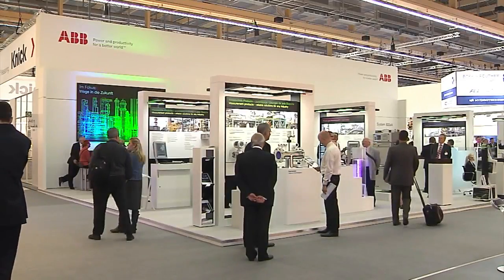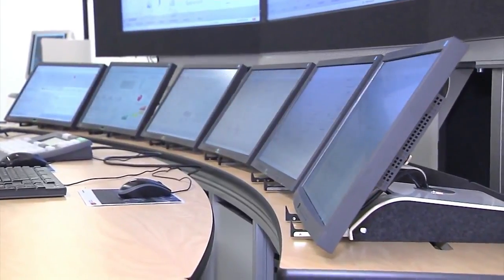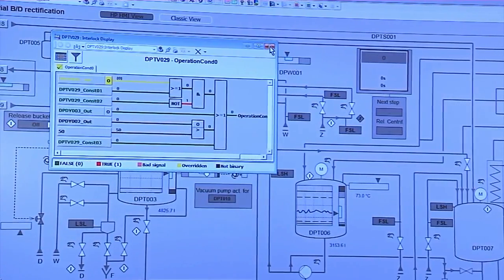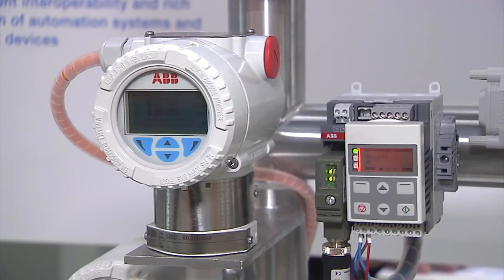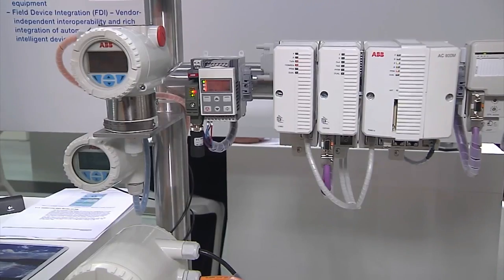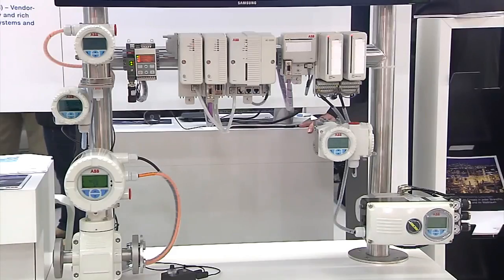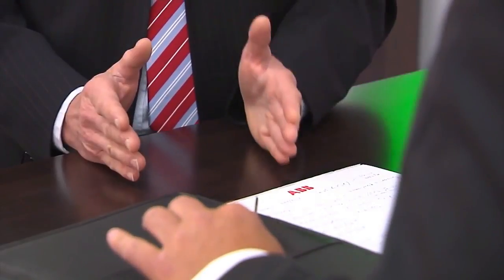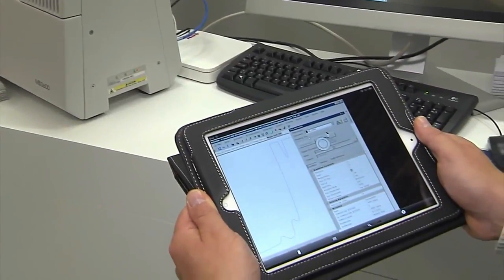Control Systems and Instrumenation at Achema 2012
An overview of the latest ABB technologies for process control, operator effectiveness and field devices displayed at Achema 2012.